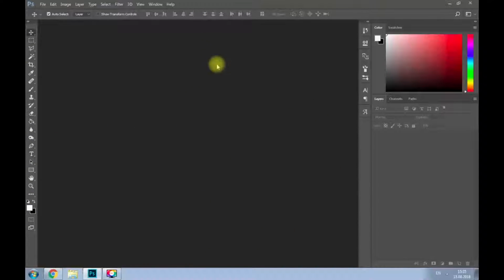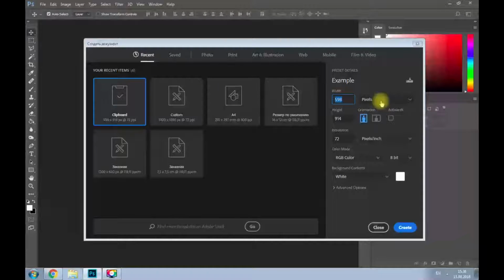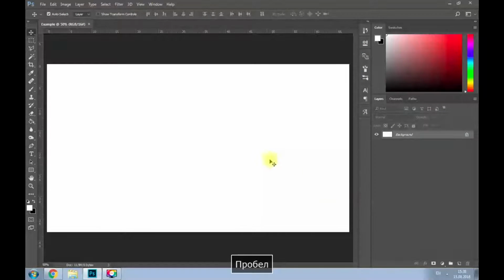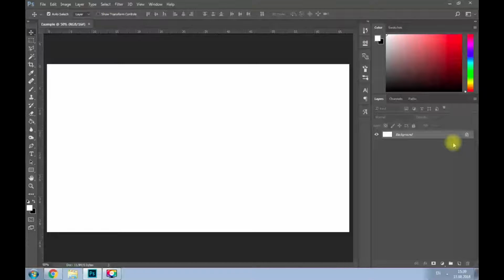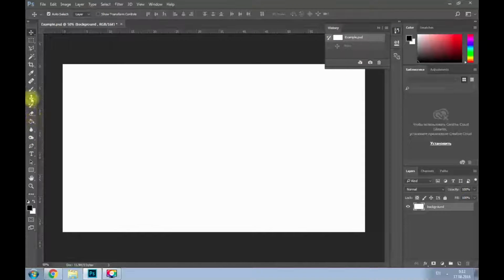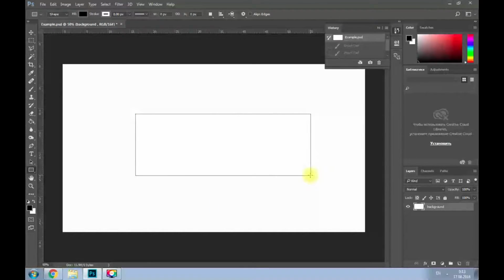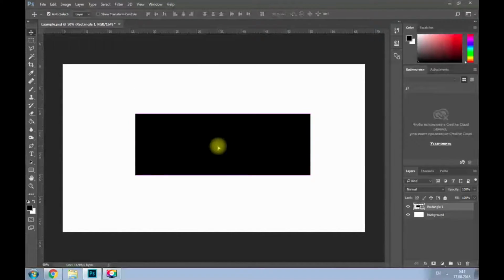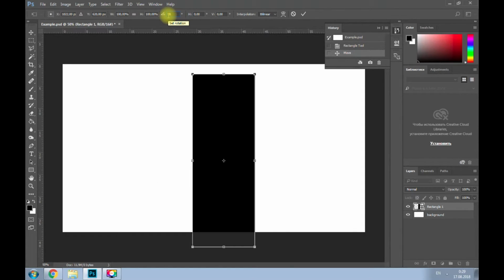Photoshop Interface (1st video)